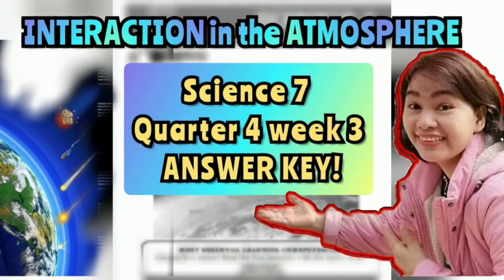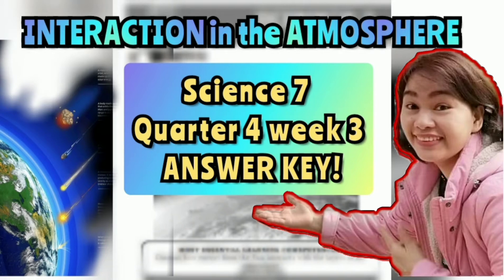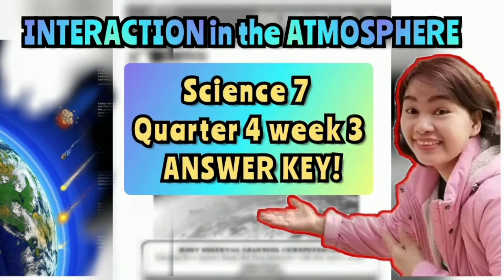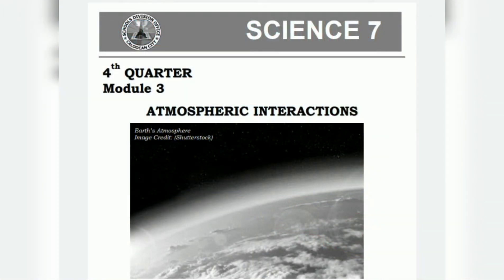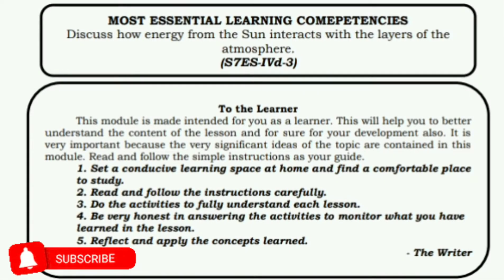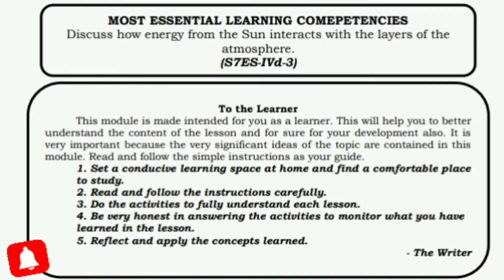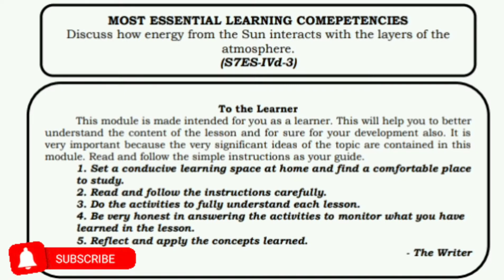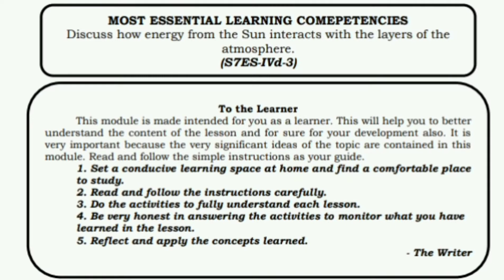LAYERS OF THE ATMOSPHERE QUARTER 4 WEEK 3 Answer key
weINTERACTIONS IN THE ATMOSPHERE LAYERS OF THE ATMOSPHERE
SCIENCE 7 QUARTER 4 WEEK 3
ANSWER KEY
SOLAR ENERGY AND LAYERS OF THE ATMOSPHERE
LAYERS OF THE ATMOSPHERE
TROPOSPHERE, STRATOSPHERE, MESOSPHERE, THERMOSPHERE, EXOSPHERE

PLEASE WATCH ABOUT THE INTERERACTION OF ATMOSPHERE LAYER'S OF THE ATMOSPHERE

Musician: @iksonmusic